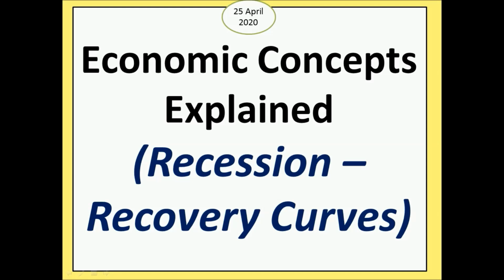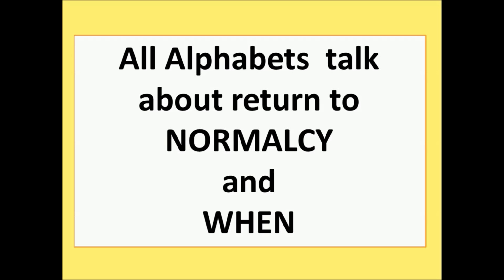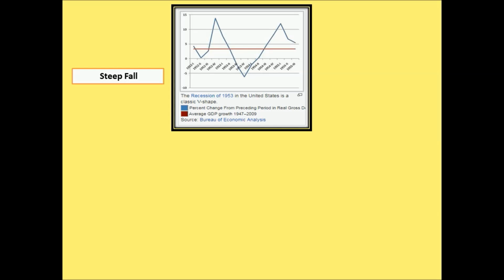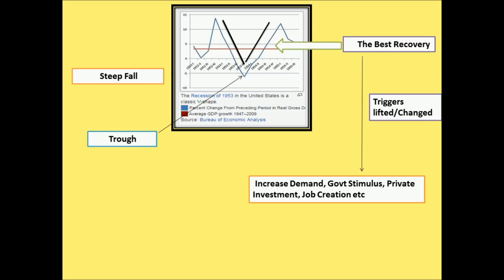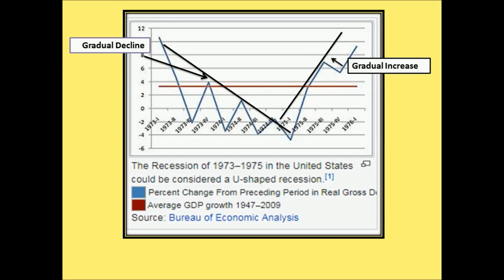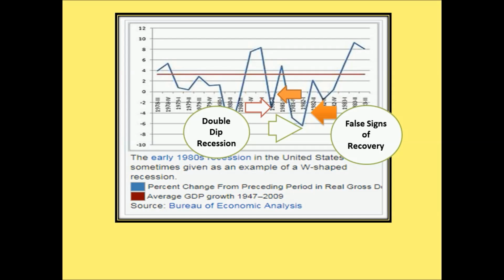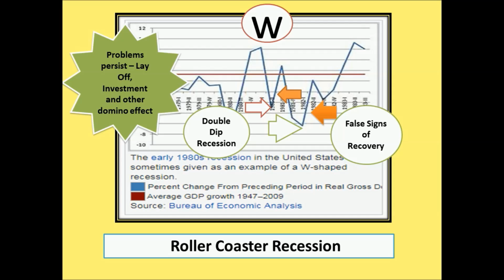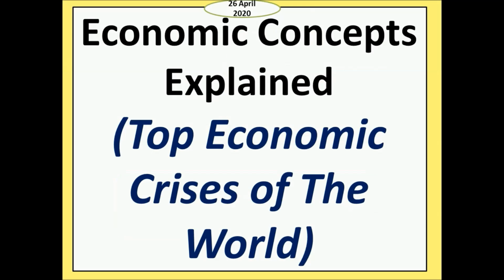Various Curves of Recession and Recovery - V, U, W, L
Alphabets are used to describe the recession and recovery. V-shaped recovery shoes steep decline in GDP. Growth and Employment and steep recovery post removal of triggers that have caused the economic slump. In V-Shaped recovery, there is a quick bounce recovery. All these alphabets mention about the return to normalcy from the recession. U shaped recovery is a real recovery. In W recovery, the economy looks better but there is the second downturn. In W shaped recovery, false symptoms of recovery shown to deceive the policymakers. Bankruptcy lay off and declining investment continues to play which causes a decline in growth. Recession is a decline in economic activity for more than 2 quarters. Depression is an adverse recession. Symptoms of the recession include a fall in stock prices, unemployment, increased interest rate, fall in liquidity, high inflation etc.